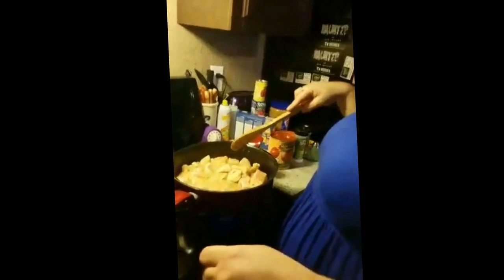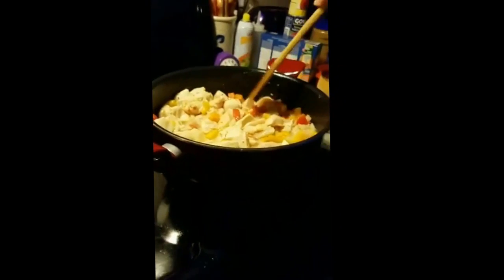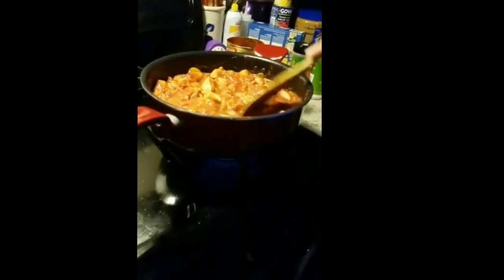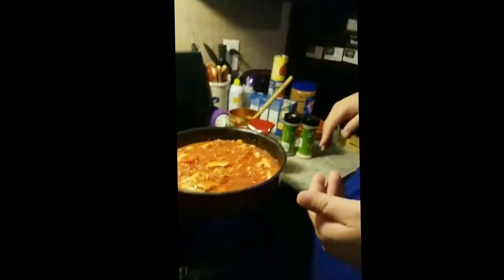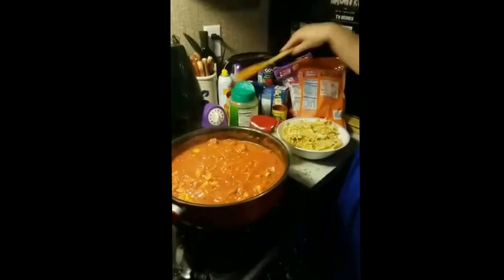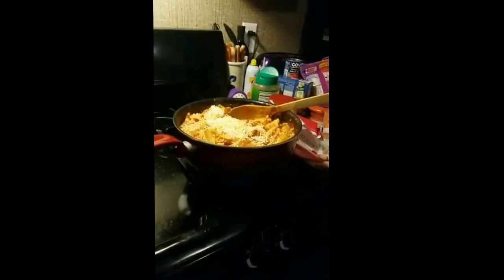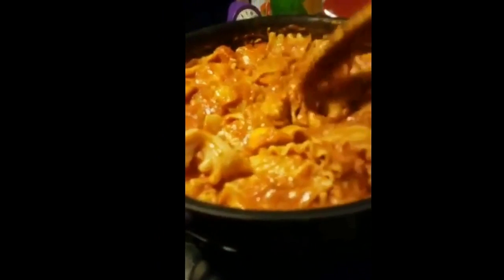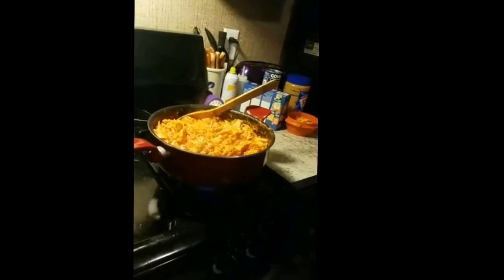down home cooking season 2 pasta chicken dinner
Join Tonya and her love of food . cooking to network soon also cook book too.